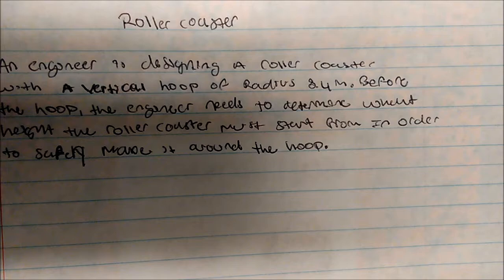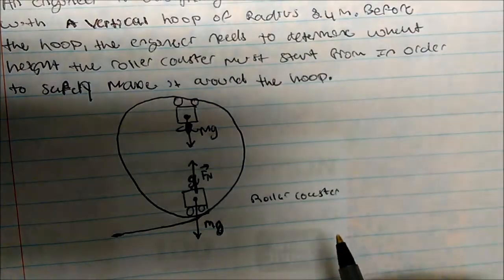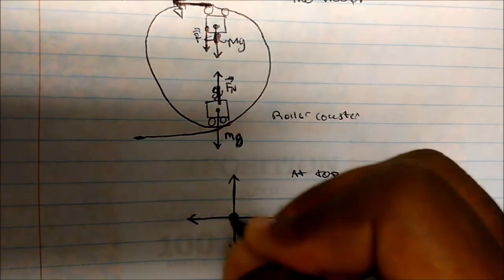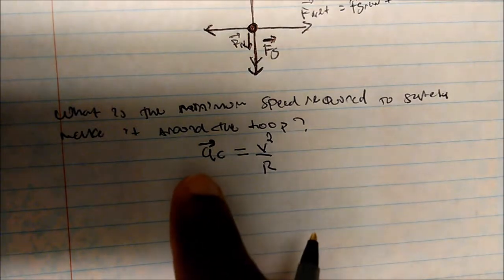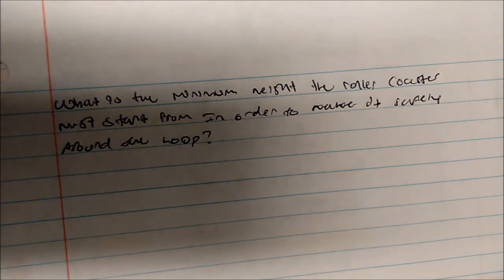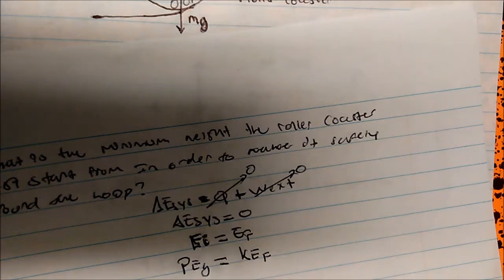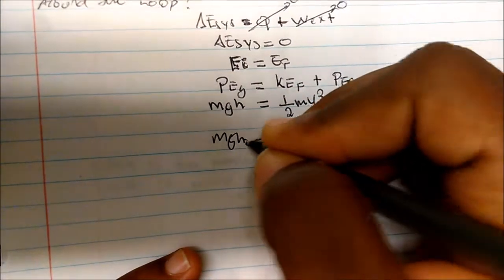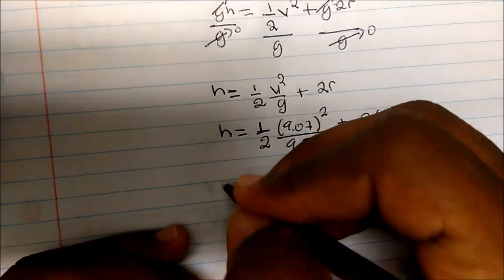Roller Coaster Problem (Loop de Loop)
This video takes an in depth look at the roller coaster problem.